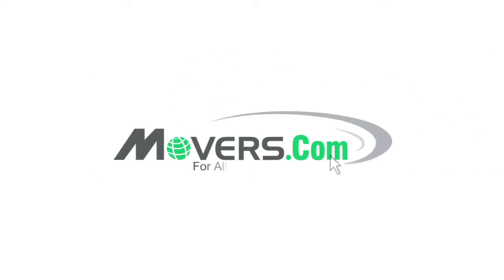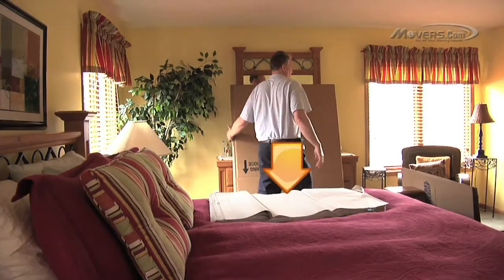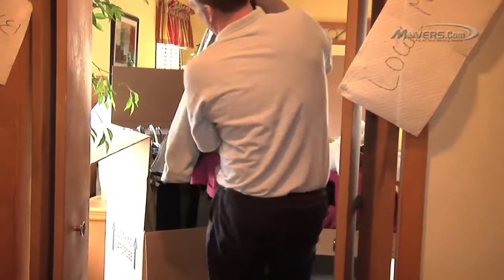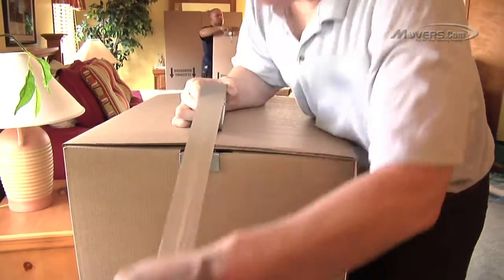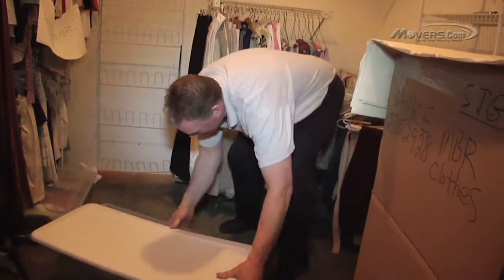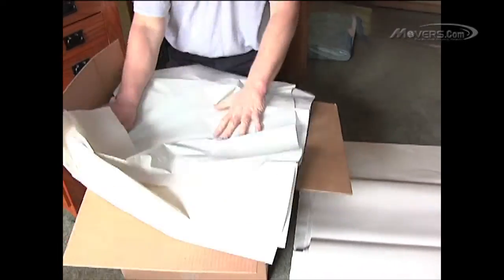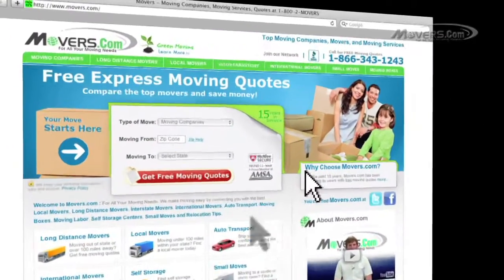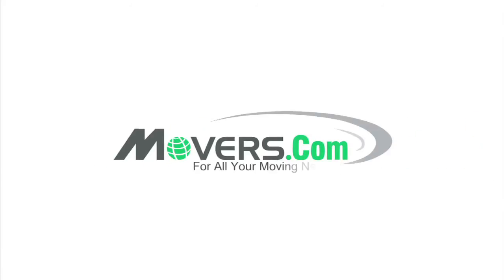How to Pack Clothing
Ever wonder how professional movers pack up clothing? Watch this video, and you'll learn the best ways to pack your clothing and keep it protected throughout the move. Before you know it, you'll be packing clothing like a pro!